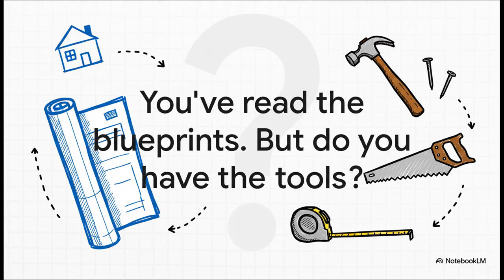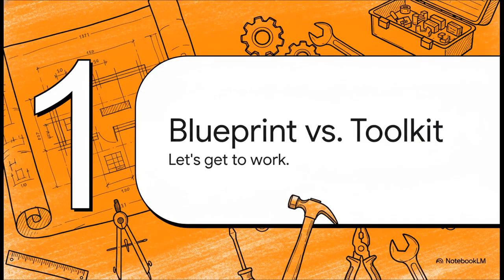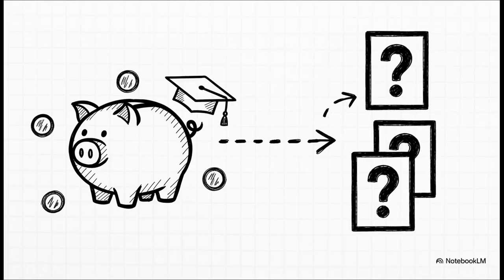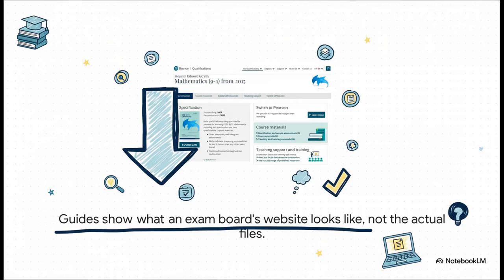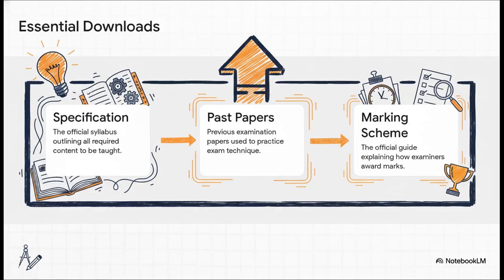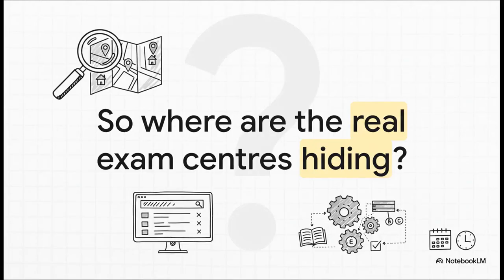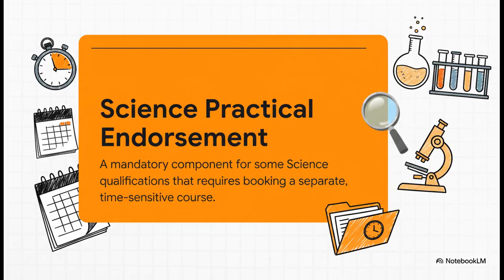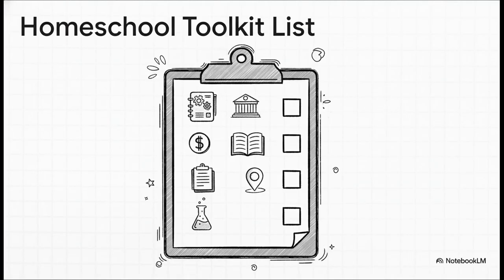The Home Educator's Toolkit: Complete Guide to Homeschooling Resources & Tips 2025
📚 The Home Educator's Toolkit: Your Complete Guide to Homeschooling Success in 2025

Discover everything you need to know about home education! This comprehensive guide covers essential homeschooling resources, curriculum planning, teaching strategies, and practical tips for parents educating their children at home.

🎯 What You'll Learn:
✅ Essential homeschooling resources and materials
✅ Curriculum planning and subject selection
✅ Teaching methods that work for different learning styles
✅ Time management and daily schedules
✅ UK homeschooling regulations and requirements
✅ Assessment and tracking progress
✅ Socialisation opportunities for homeschooled children
✅ Cost-effective home education strategies

⏱️ TIMESTAMPS:
0:00 - Introduction to Home Education

Whether you're new to homeschooling or an experienced home educator, this toolkit provides actionable advice to help you create an effective and enjoyable learning environment for your children.

THE HARDWARE I USE:
Clip-on Microphone
Audio-Technica AT2020

How to set a smart goal
How to write a ten thousand word eBook